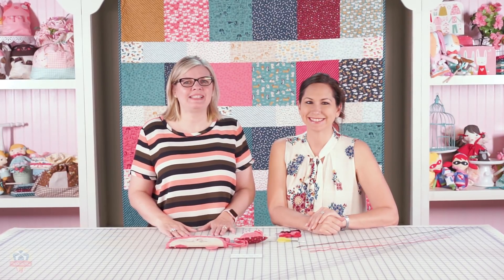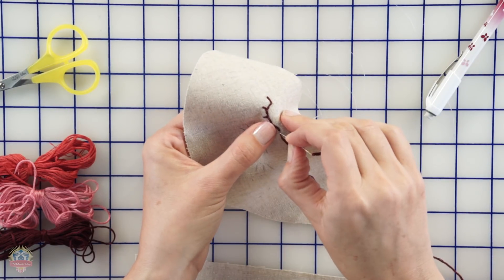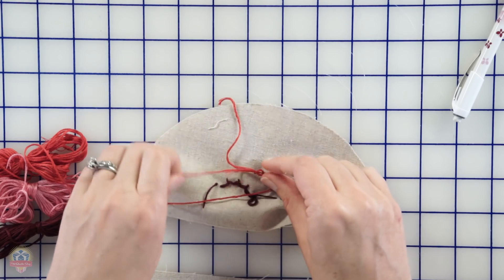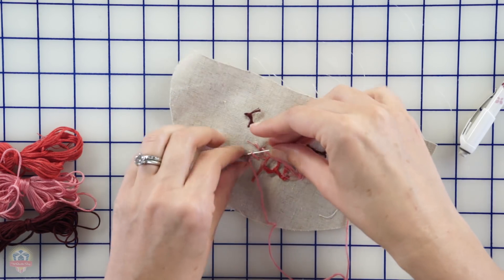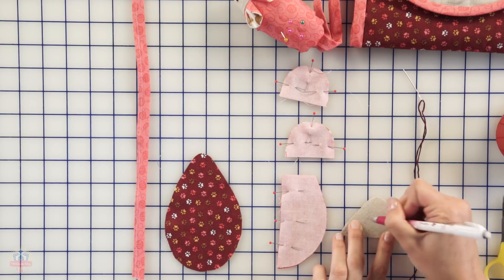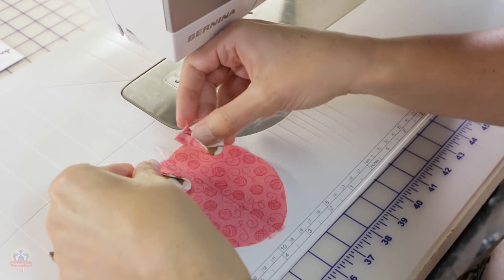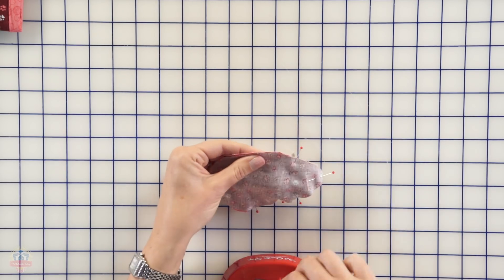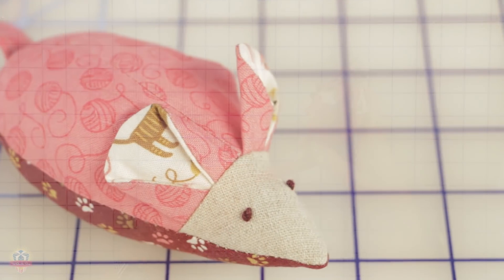How to Embroider & Make the Mouse Pincushion for the Kitty Caddy Pouch by Stacy Iest Hsu - FQS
Stacy Iest Hsu, Moda fabric designer and popular dollmaker, has designed an adorable Kitty Caddy pouch & pincushion for us to share with you!  In this video, she shows you how to embroider the sweet face and how to make the mouse pincushion accessory.